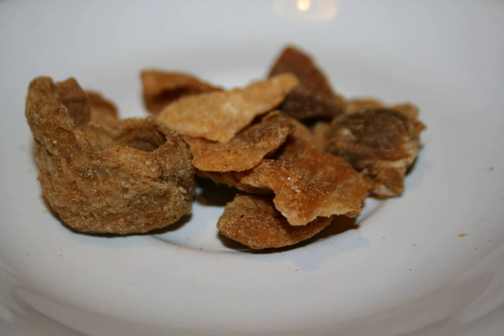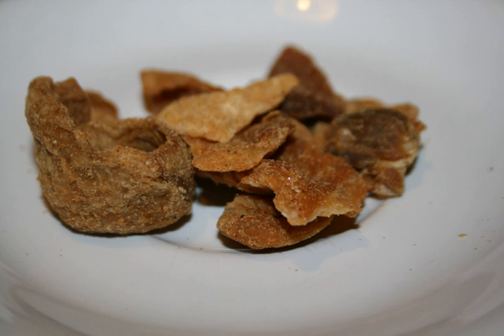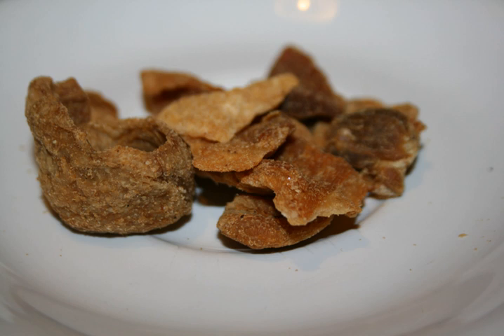Ciccioli | Wikipedia audio article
This is an audio version of the Wikipedia Article:
Ciccioli

00:00:47 undefined

- Socrates

SUMMARY
Ciccioli are pressed cakes of fatty pork. They are known under this name in Emilia Romagna, being popular in Modena, Reggio Emilia, Bologna, Parma and Romagna. In Naples they are called cicoli. In Lazio and Umbria they are called sfrizzoli. In Calabria they are called risimugli.
Ciccioli are made by compressing, drying, and aging fatty, leftover pieces of pork. These scraps are compressed using a special press where the meat is wrapped in sack cloth, then slowly squeezed over several weeks to remove excess liquid. They can either be prepared in a wet preparation that can be sliced and served, or in a very dry, crunchy, chip-like form often called ciccioli frolli. They result also as leftovers from the preparation of Strutto.